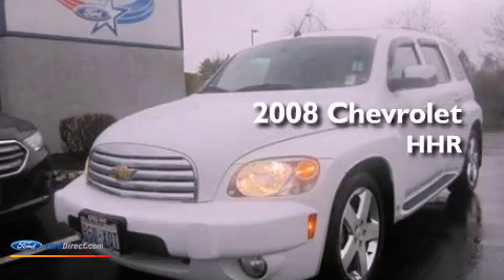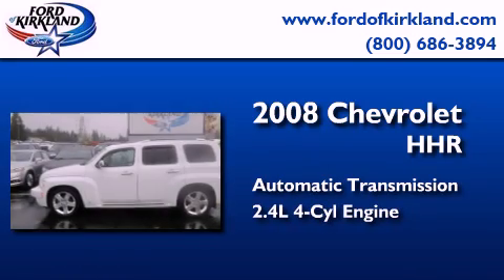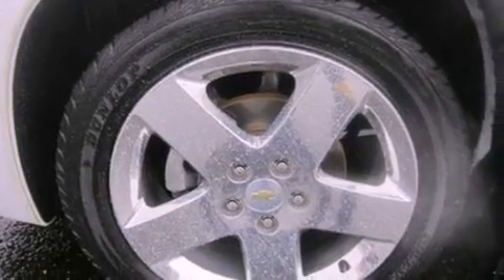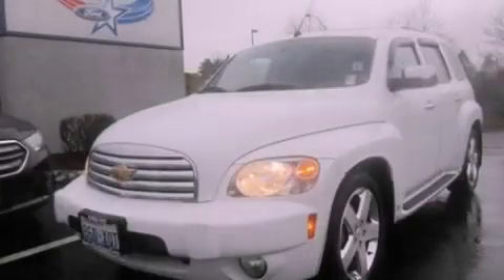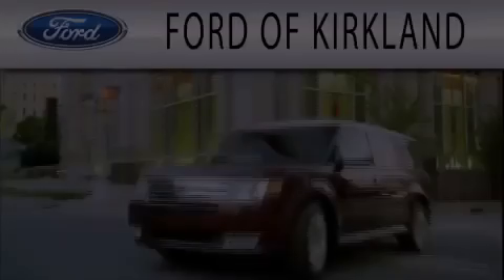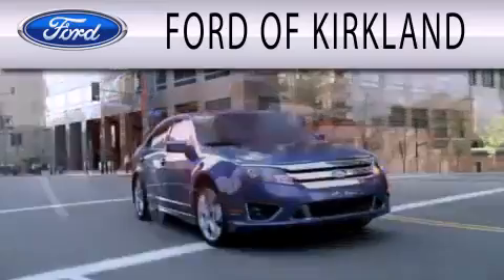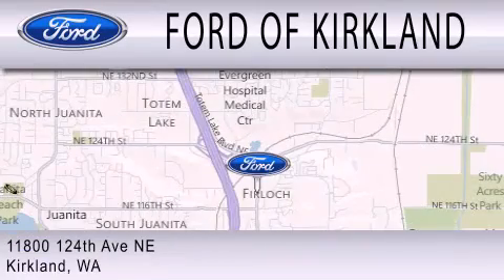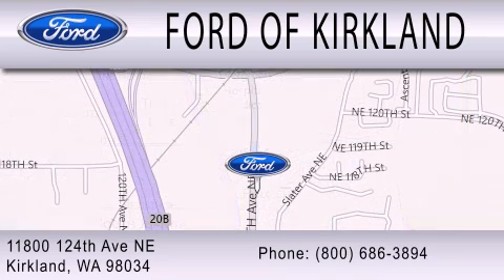Pre-Owned 2008 CHEVROLET HHR Kirkland WA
Year : 2008
 Make : CHEVROLET
 Model : HHR
 Engine : 2.4L I4 16V MPFI DOHC
 Trans . : AUTOMATIC
 Exterior : WHITE
 Miles : 61,420
 Interior : GRAY
 Stock : 045962A